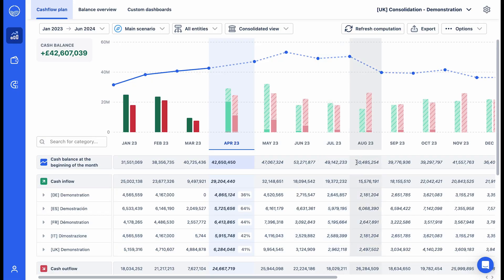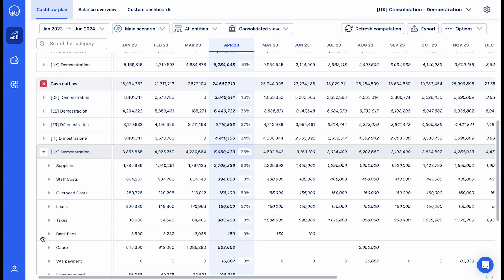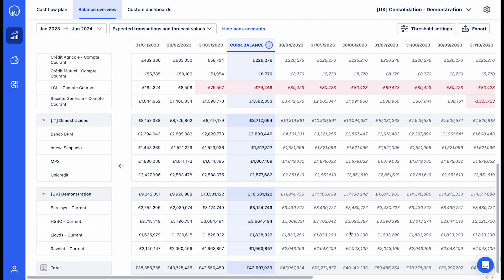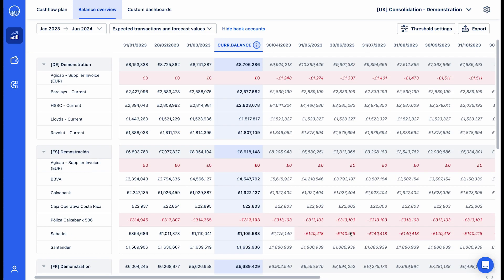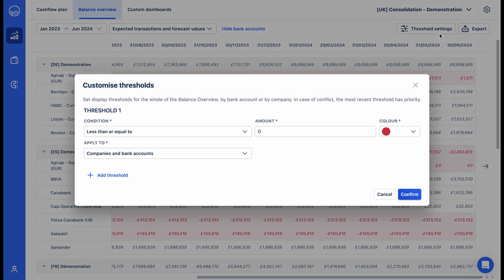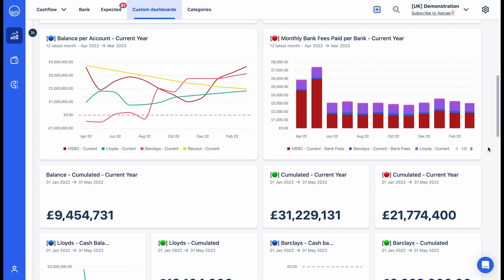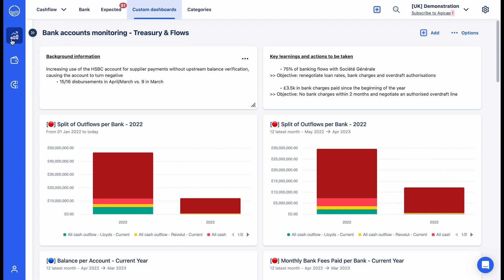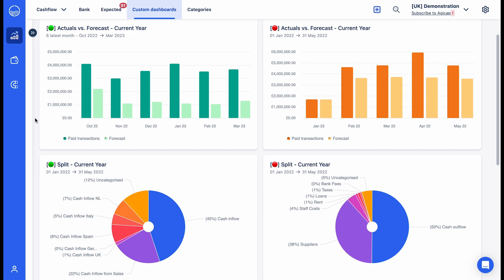Manage your group's cash flow in Agicap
Typically, financial directors and managers use multi-subsidiary Excel tracking to monitor their group's cash flow situation, but this method can be both time-consuming and error-prone.

In this video, we will explain how Agicap can help you efficiently view your consolidated past, present, and future balances. Our platform updates in real-time and is based on your bank information, allowing you to stay ahead of the game.

Find out for yourself how Agicap can help you manage your cash flow